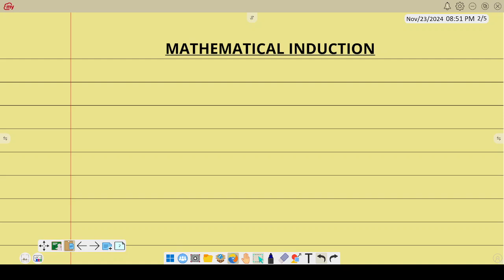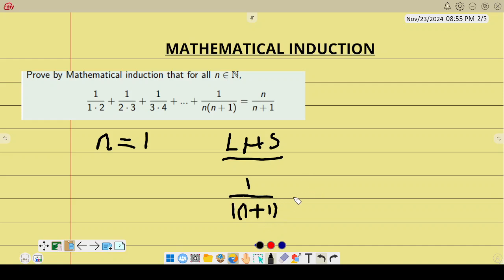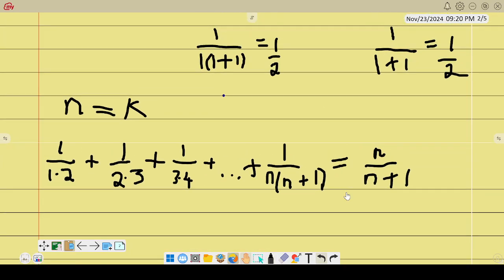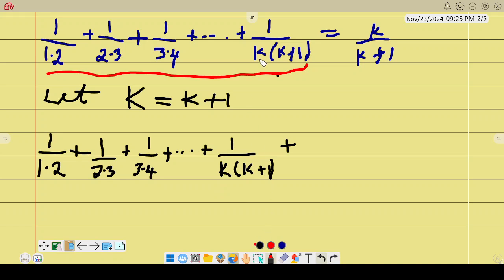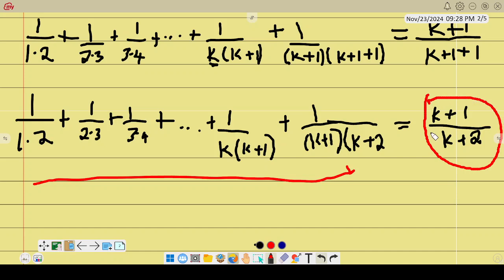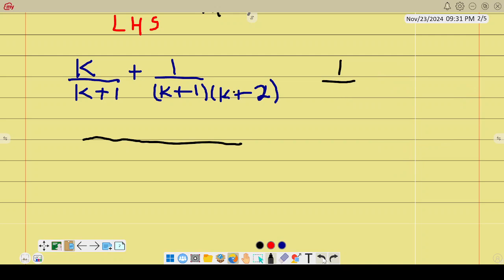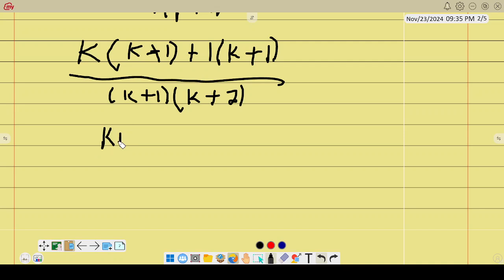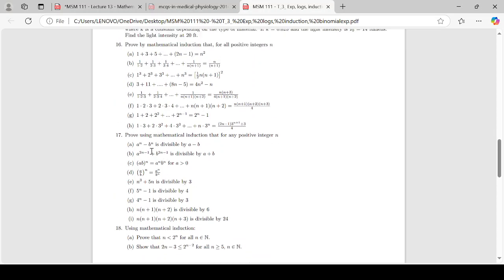Mathematical Induction Pt 4